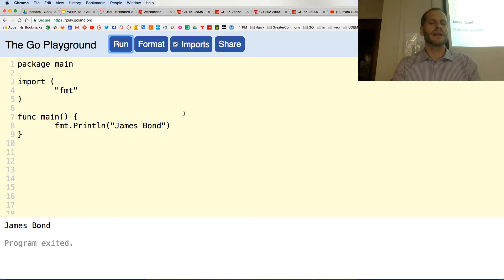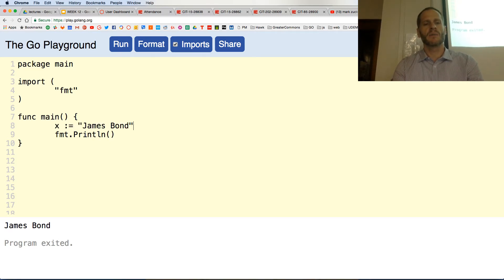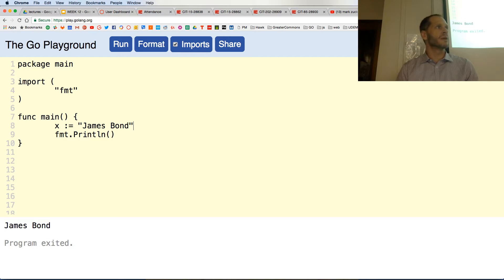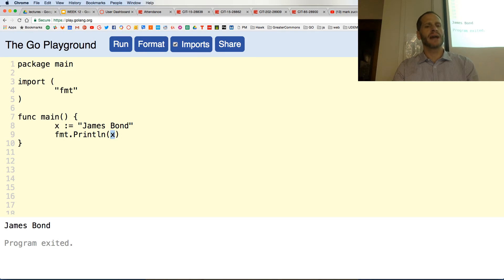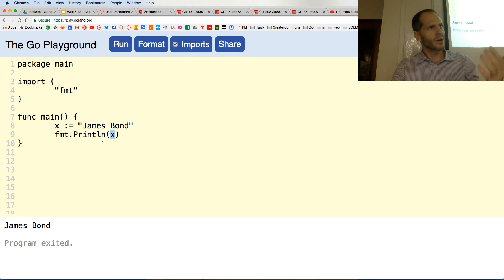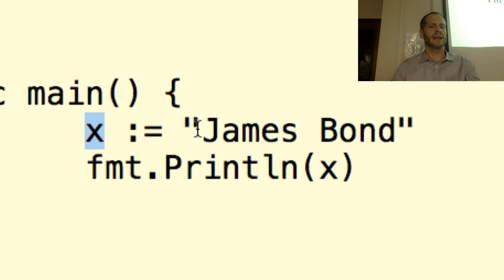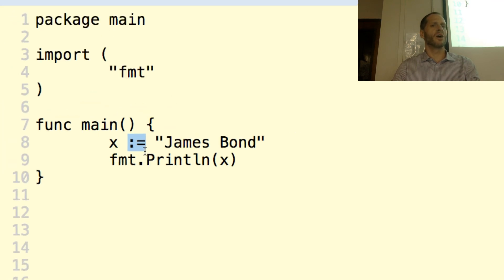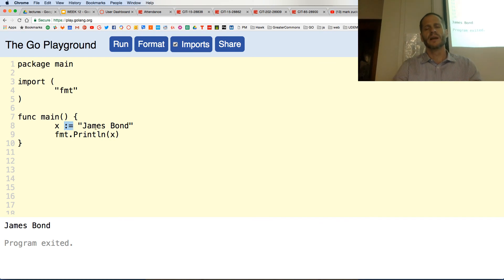Learn to Code - Super Easy Getting Started - 2 of 10